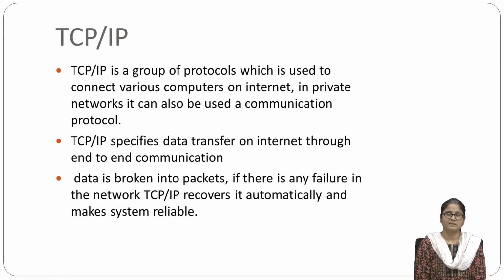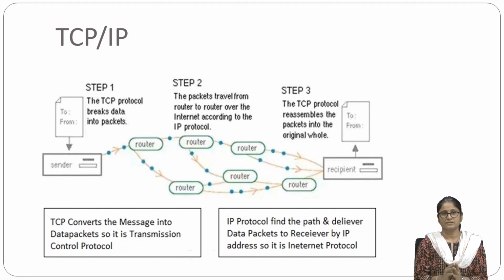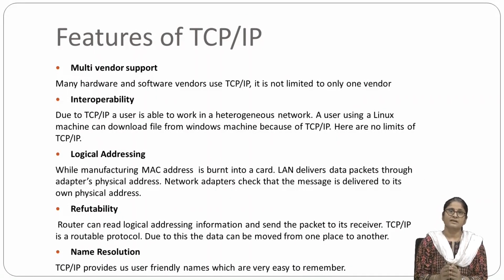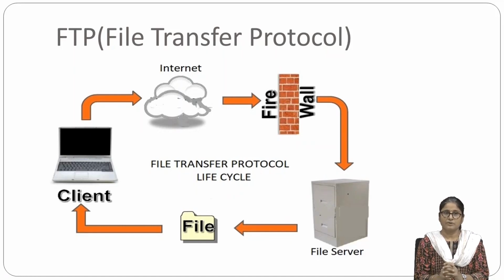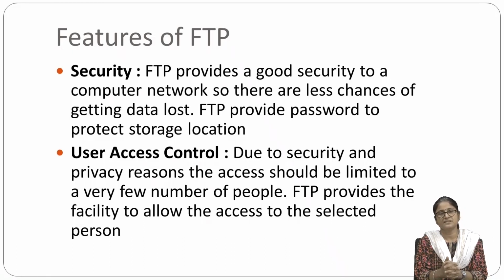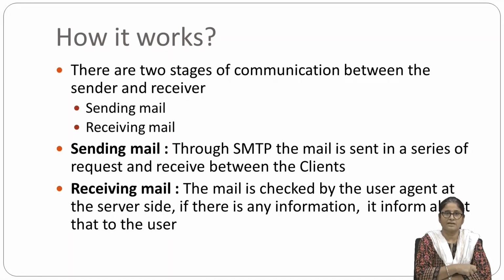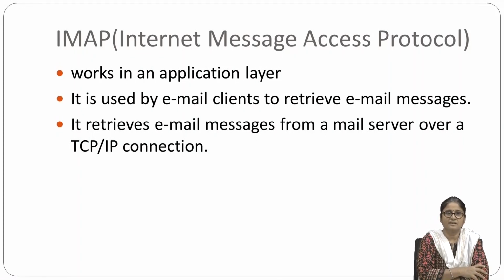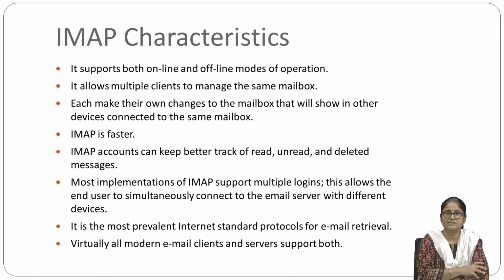MCA-103 Block 01 Unit 03 Web Server adn Protocol